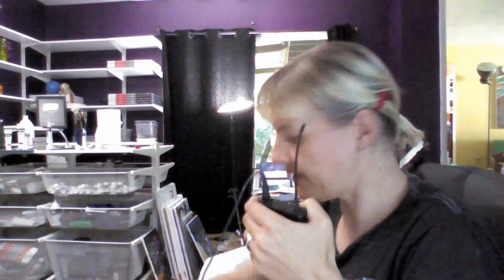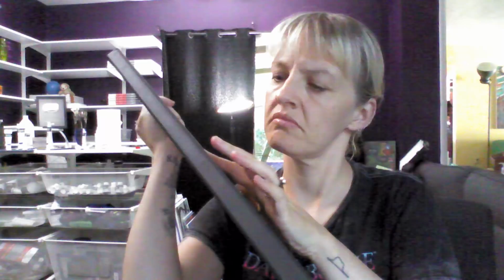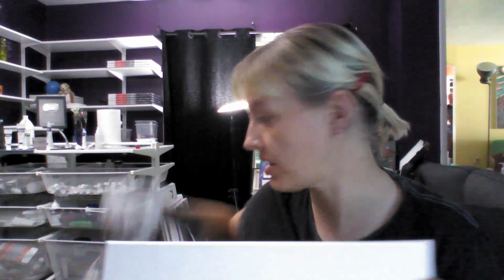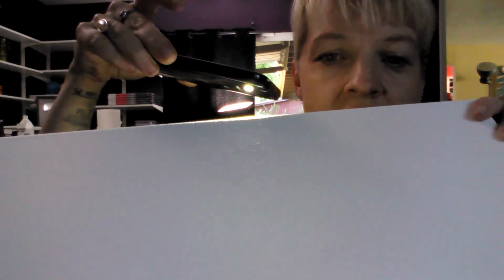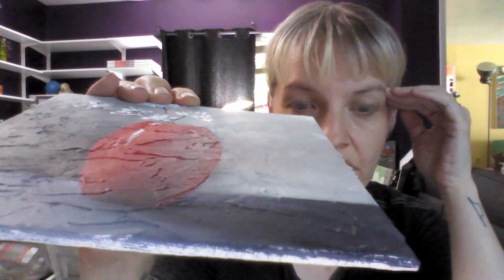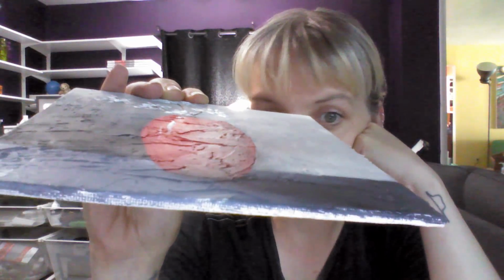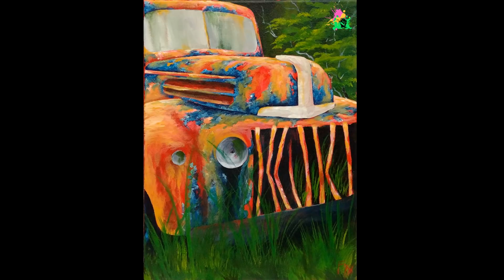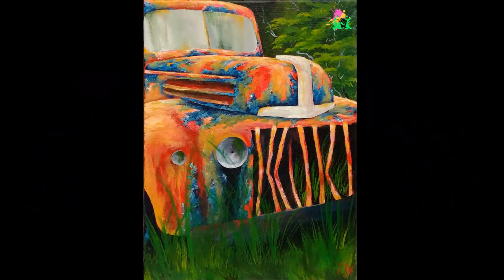JAMSS Session!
A JAMSS Session with an actual hint!! :D